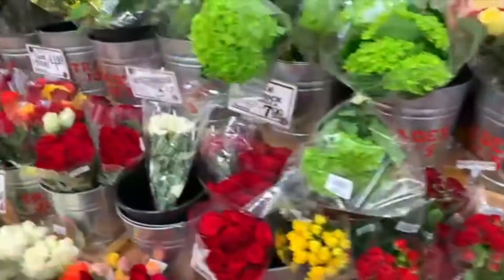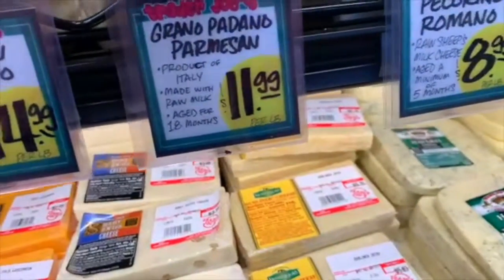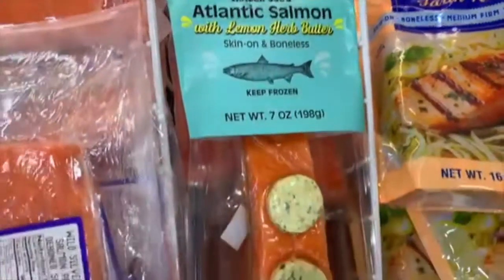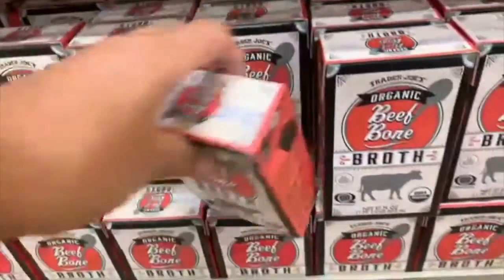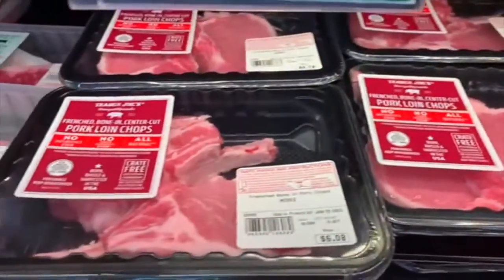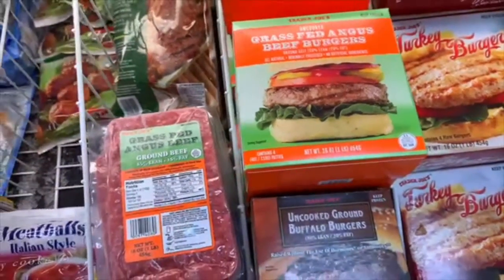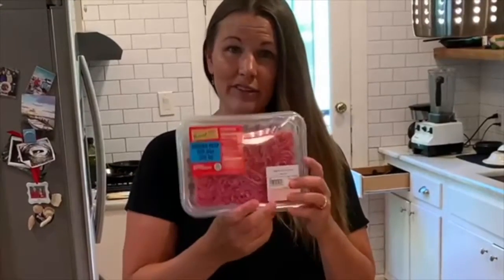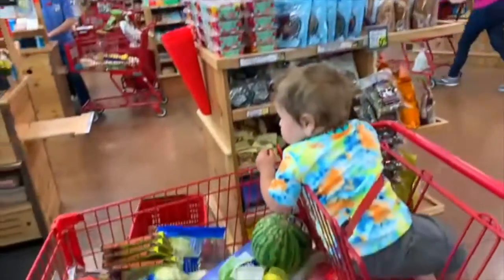Carnivore Diet Shopping at Trader Joe's (what to get and what to avoid)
If you want to see what to buy on a carnivore diet at Trader Joe's then this video is for you. Come carnivore diet shopping with me at Trader Joe's to see what to eat on a meat based diet. If you want to eat a carnivore diet but don't know what to buy when you go shopping then check this out. Carnivore diet can be simple and easy when you stock up your fridge at Trader Joe's.

Grass Fed Girl (Caitlin Weeks) is a participant in the Amazon Services LLC Associates Program, an affiliate advertising program designed to provide a means for sites to earn advertising fees by advertising and linking to amazon.com.

Holistic nutrition expert chronicles her journey to hashimoto’s thyroid healing through keto diet and carnivore lifestyle.

Carnivore Diet Menu and Testing Morning Blood Ketone Levels is the topic of this video. I tested my morning blood ketone levels for 5 or 6 days. Then I show you 5 or 6 days of my first meal on my carnivore diet menu. If you have been wondering about testing your morning blood ketone levels and what is on a carnivore diet menu then this video for you.

Holistic nutrition expert chronicles her journey to Hashimotos thyroid healing through keto diet and carnivore lifestyle.